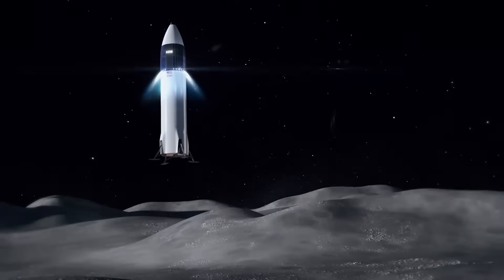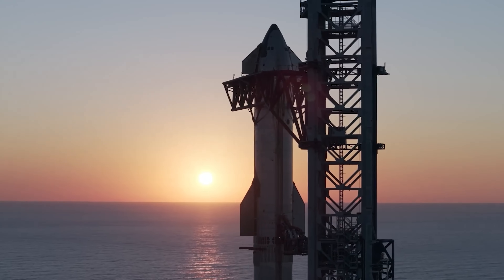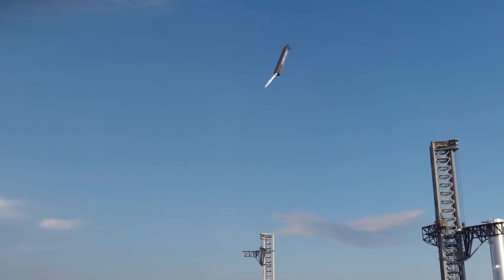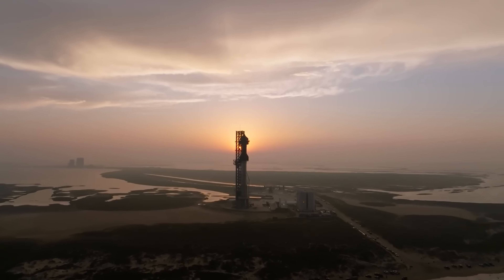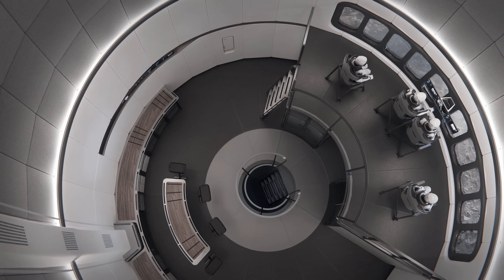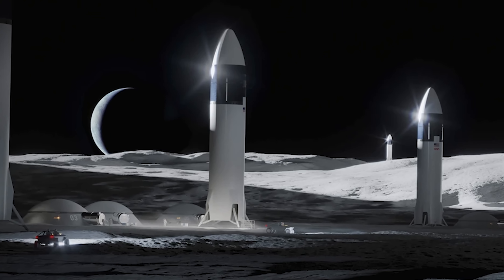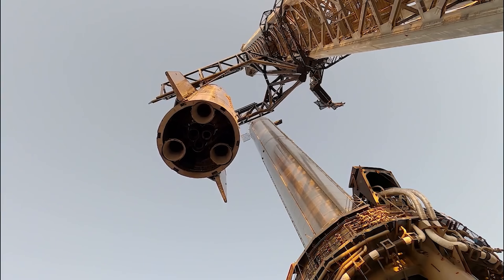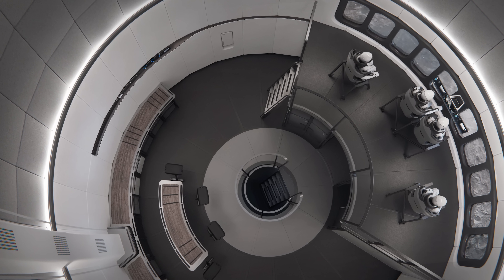SpaceX revealed new Lunar Starship Option to Go Back to the Moon: Less Refill, No Return..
SpaceX says it’s developing a “simplified” lunar landing mission architecture to get humans back to the Moon faster. Really? And how exactly is that supposed to work?
So, in case you haven’t heard, SpaceX just dropped a huge update about their Starship Human Landing System, or HLS.
In the update, they said:
“Since the contract was awarded, we have been consistently responsive to NASA as requirements for Artemis III have changed and have shared ideas on how to simplify the mission to align with national priorities. In response to the latest calls, we’ve shared and are formally assessing a simplified mission architecture and concept of operations that we believe will result in a faster return to the Moon while simultaneously improving crew safety.”
That’s big. So what does it actually mean? Are they literally developing a different system now?
As most of you probably know, this seems to be a response to growing criticism from both current and former NASA officials — including the agency’s acting administrator, Sean Duffy — who’ve said SpaceX has been falling behind on developing their HLS version of Starship.
On October 20, Duffy said he planned to “open up” the 2021 contract SpaceX won for the Artemis III lander. NASA later confirmed it had asked both SpaceX and Blue Origin (which has its own HLS for Artemis V) to submit proposals by October 29 outlining ways to speed up their lunar lander development.
Then, at an October 29 conference, former NASA administrators Charlie Bolden and Jim Bridenstine expressed skepticism that the current Starship-based design could get astronauts on the Moon before China’s first planned crewed mission — currently projected for 2030. Bridenstine, who now works as a lobbyist for several space companies, even suggested the government consider a “crash program” to develop a new lander, possibly using the Defense Production Act.
In response, SpaceX posted a detailed thread on X, pushing back and pointing out that Bridenstine’s comments should be taken with a grain of salt, since he’s a paid lobbyist for companies that directly compete for NASA contracts.
But long story short: SpaceX clearly understands what Nasa’s worried about — and they’re now working on a simplified, faster approach to get back to the Moon. One that could actually meet Nasa’s tight Artemis timeline and improve crew safety in the process.
What “Simplified” Likely Means in Practice. SpaceX hasn’t published detailed schematics, but a pragmatic approach to simplification probably means reducing the number of moving parts. That could look like fewer tanker flights by trimming cargo mass, shorter lunar surface stays with a two-astronaut crew, and streamlined rendezvous operations in a stable lunar orbit. Each of these steps reduces potential failure points while keeping the mission’s core goal intact: safely transporting astronauts from lunar orbit to the surface and back to Orion.